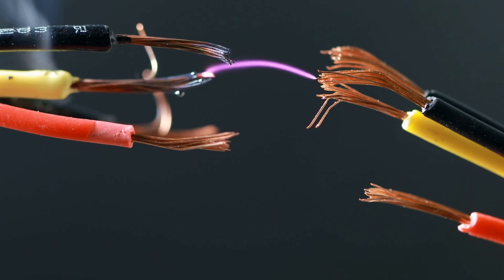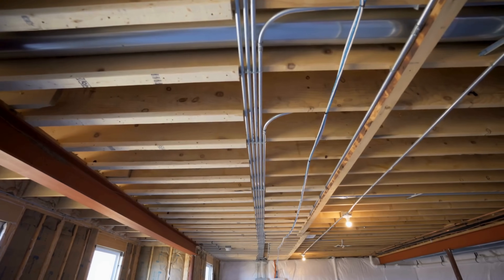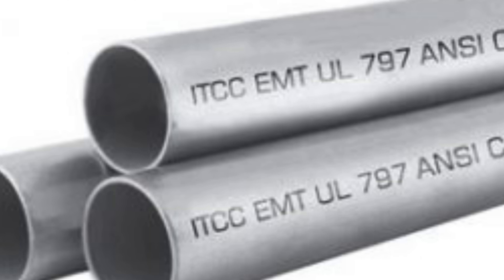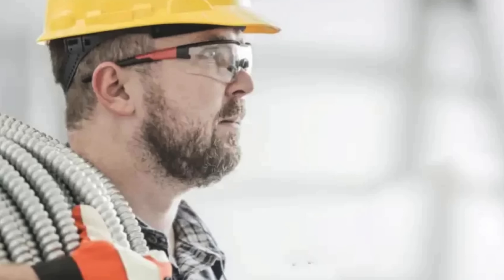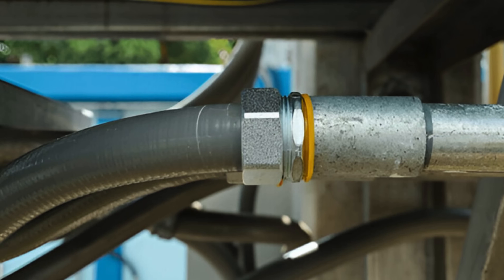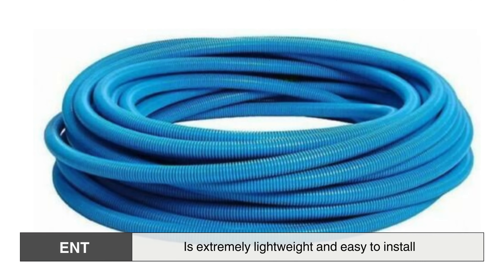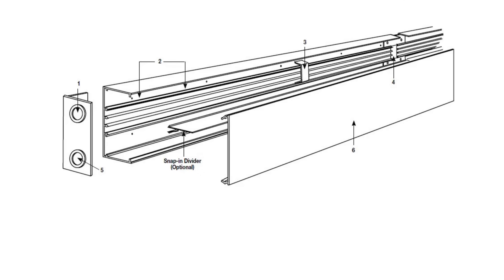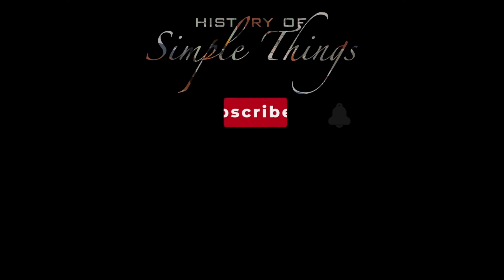The Backbone of Wiring: Electrical Conduit Systems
Electricity powers our lives—but behind every wired wall and glowing screen is a network of hidden heroes: electrical conduits. From rigid metal to flexible plastic, each type has a specific role in protecting and organizing electrical systems. Join us as we explore the different types of electrical conduit and how they shape modern infrastructure in The History of Simple Things.

⏱ Timestamps
0:00 – Introduction: The Hidden Arteries of Power
1:04 – Rigid Metal Conduit (RMC)
1:45 – Intermediate Metal Conduit (IMC)
2:36 – Electrical Metallic Tubing (EMT)
3:19 – Flexible Metal Conduit (FMC)
4:14 – Liquid-Tight Flexible Metal Conduit (LFMC)
4:57 – Rigid Polyvinyl Chloride Conduit (PVC)
5:45 – Electrical Non-Metallic Tubing (ENT or “Smurf Tube”)
6:25 – Surface-Mounted Raceway Systems
7:10 – Conclusion: The Right Conduit for the Right Environment